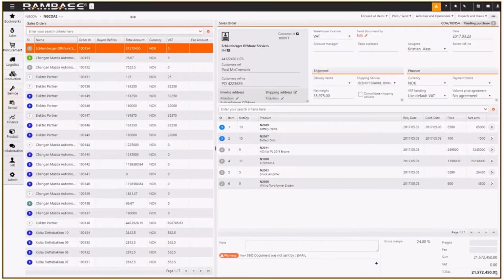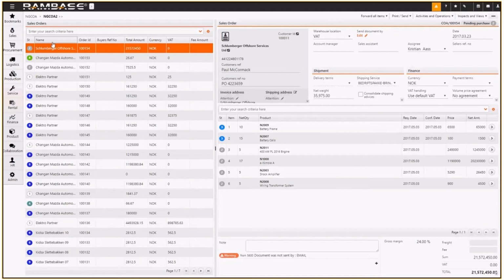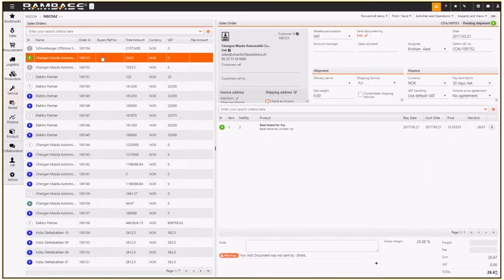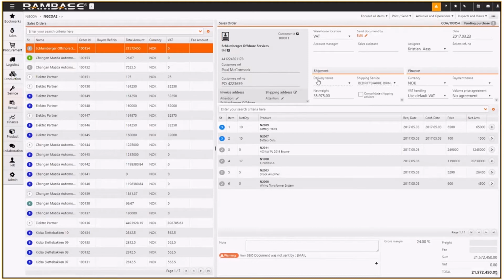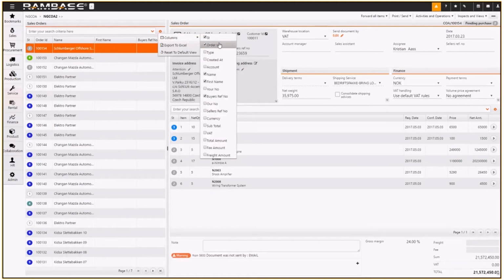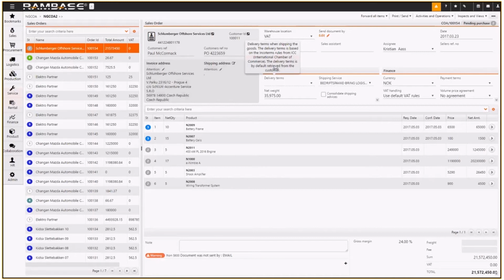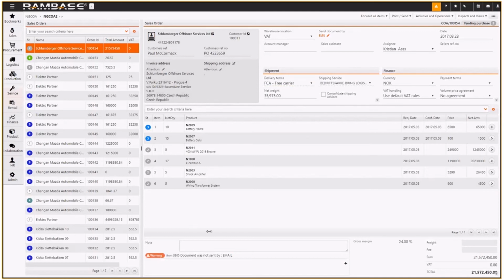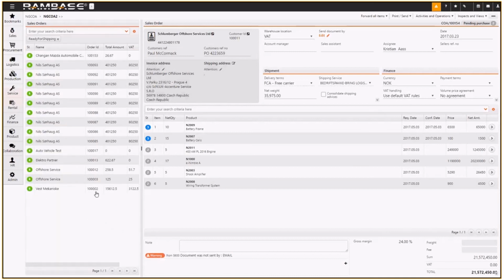RamBase New User Interface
Presentation of the new RamBase User Interface